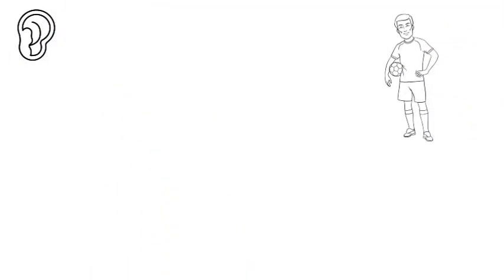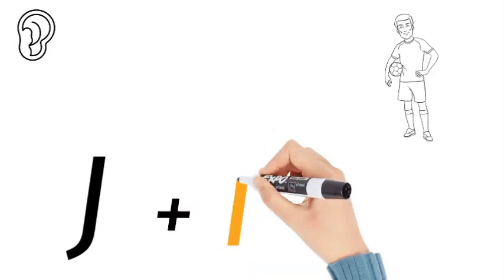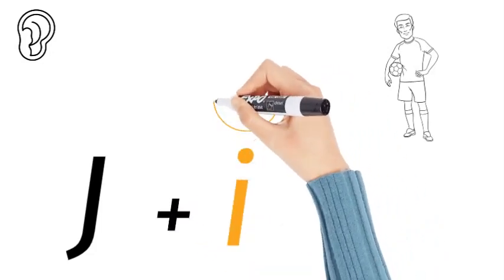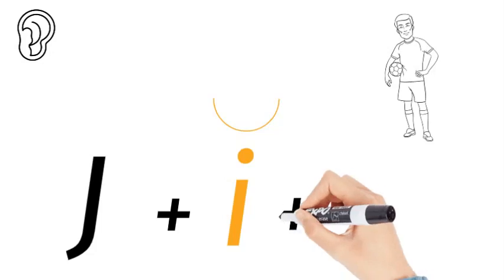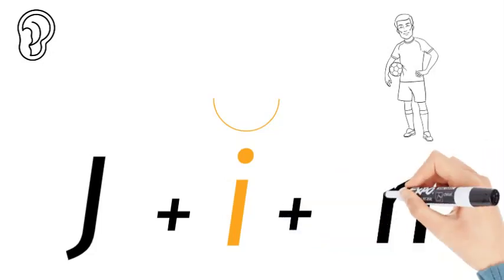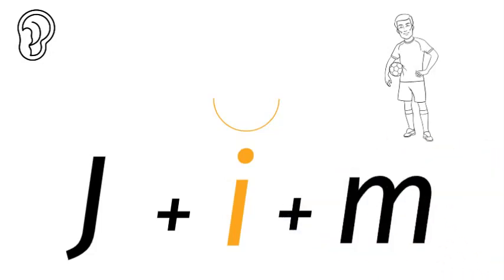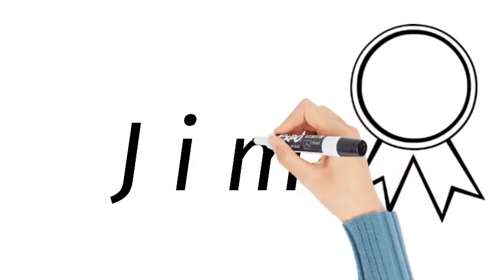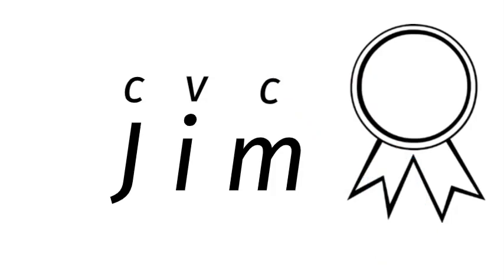Jim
Teaching the child how to sound out and spell the word Jim correctly. (Please to find out more about WORDLIST WHIZZ)